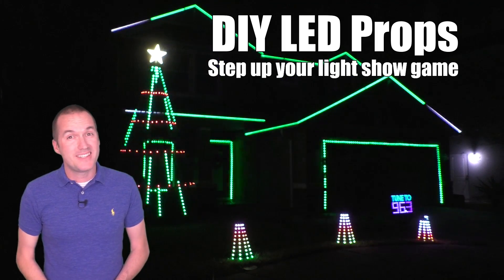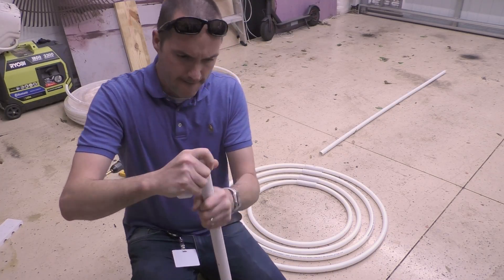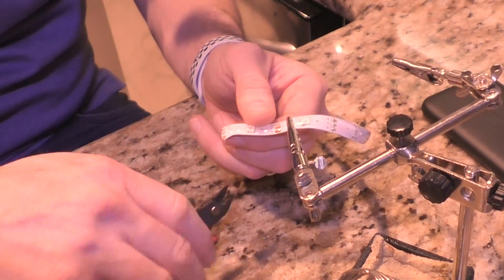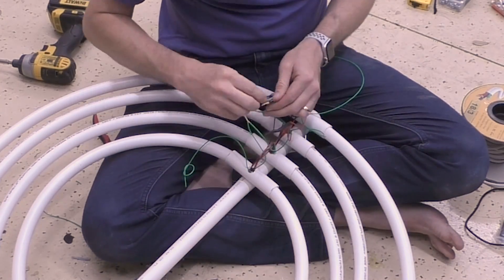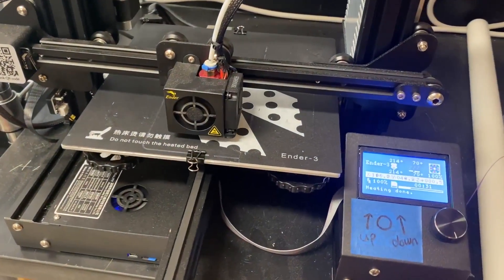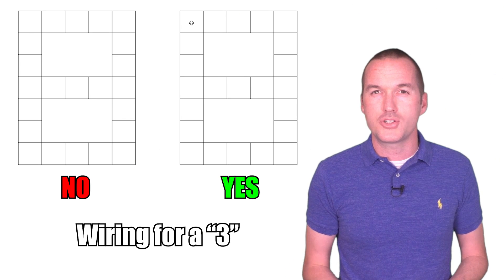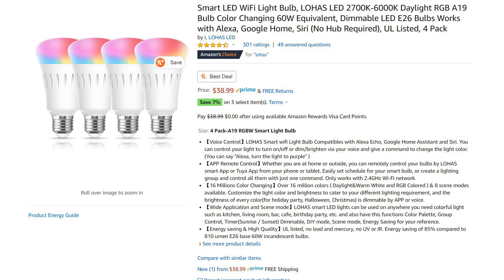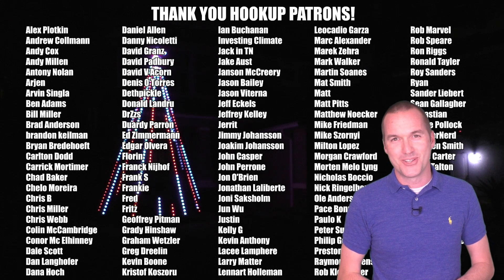DIY LED Christmas Light Show Props (PEX Wreath, Mega Star, Tune To Sign, Flood Lights)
Parts for Wreath:
3/4” PEX Tubing
3/4” Thin Walled PVC
3/4" Pipe Caps
2” #8 Machine Screws
#8 Lock Nuts
WS2812B IP65 Strip
3 Core Wire

Ender 3

Zemismart 6" RGBW Downlight
Lohas RGB-CCT Bulb
Novostella RGB-CCT Flood Lights